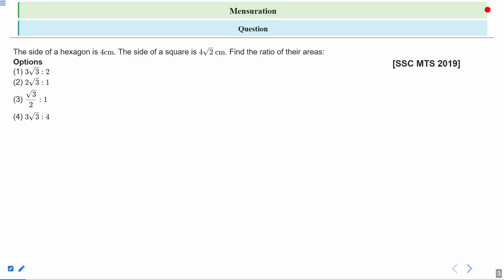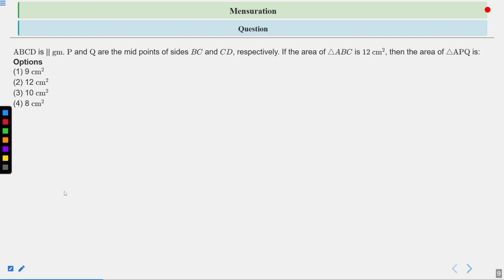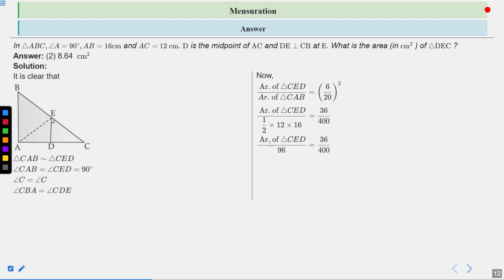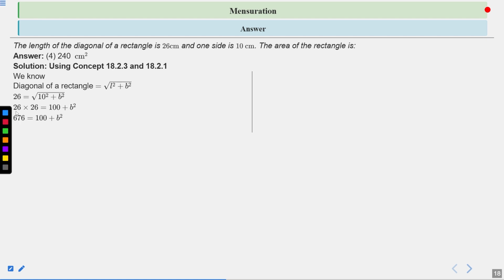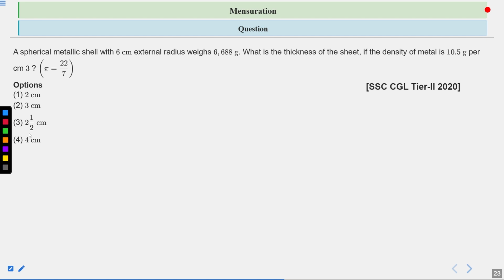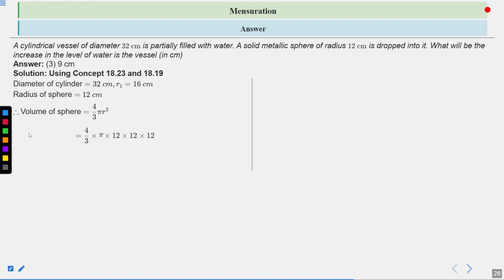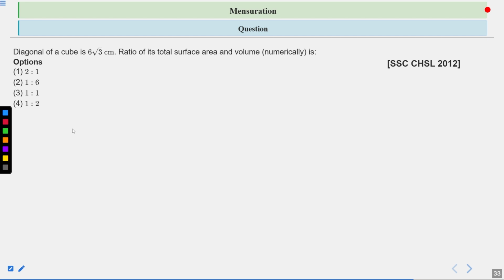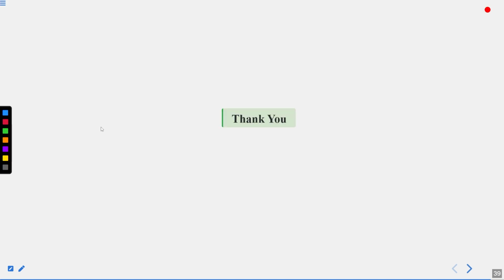Mensuration Exercise Part 2